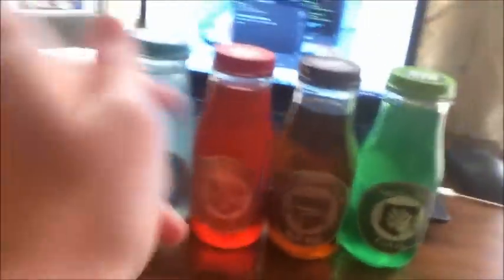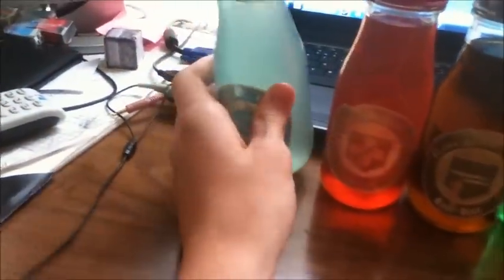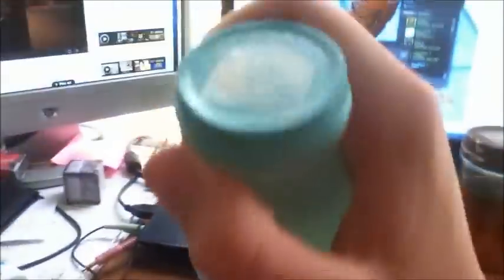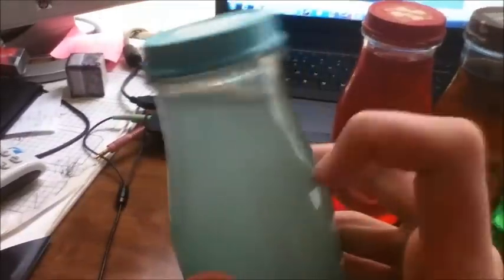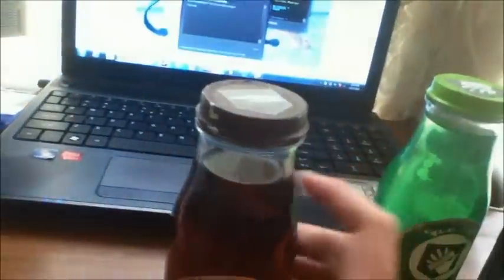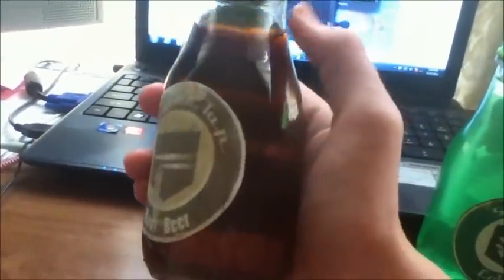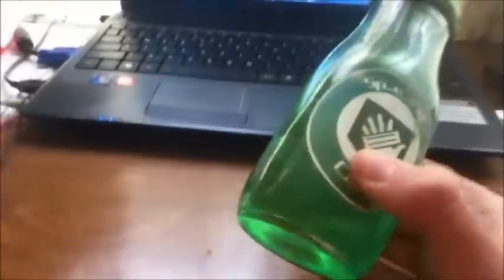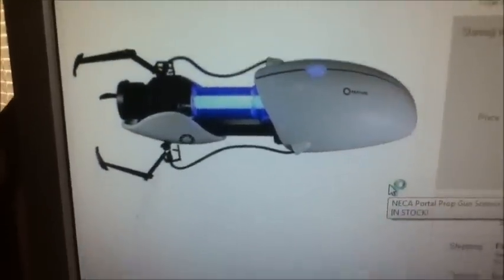Home made Call of Duty World at War/ Black ops Zombies Drinkable Perks